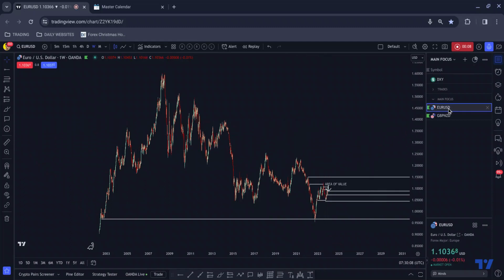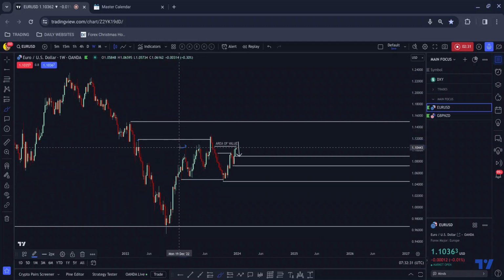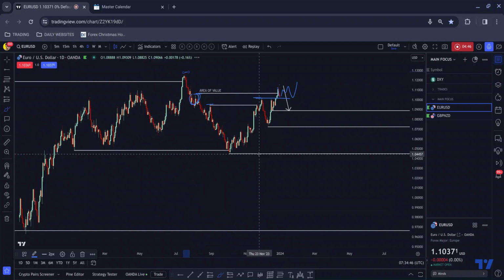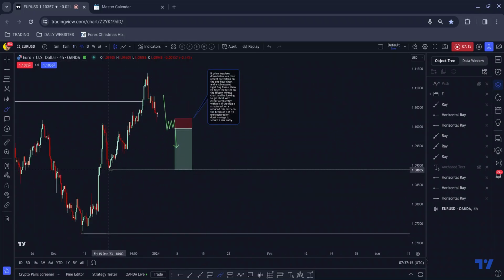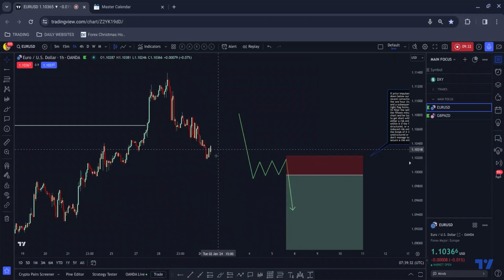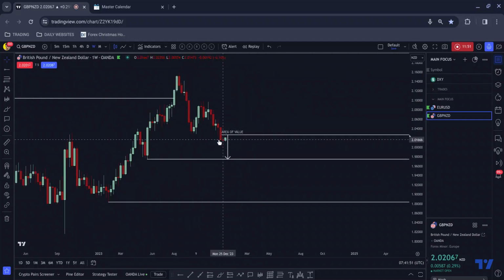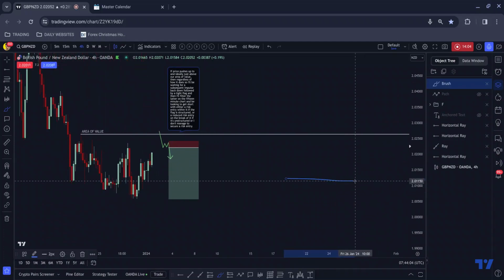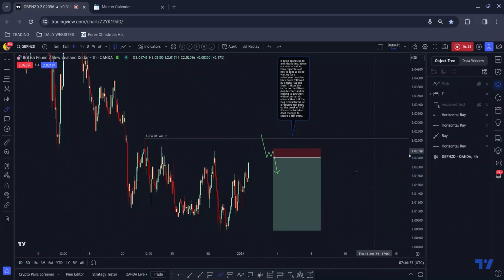EUR/USD Short and GBP/NZD Short